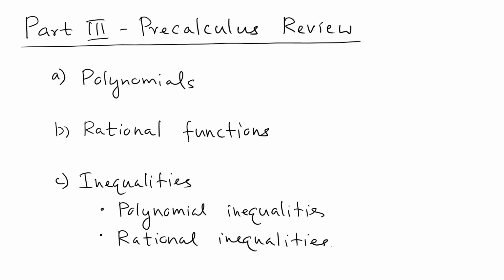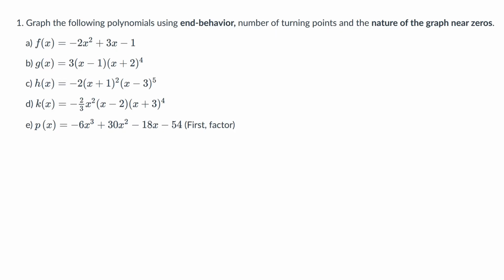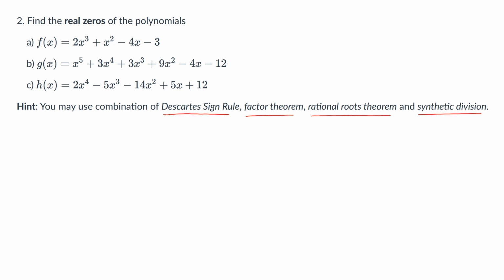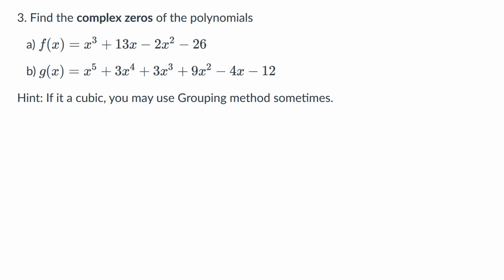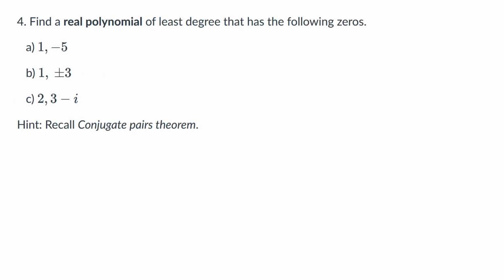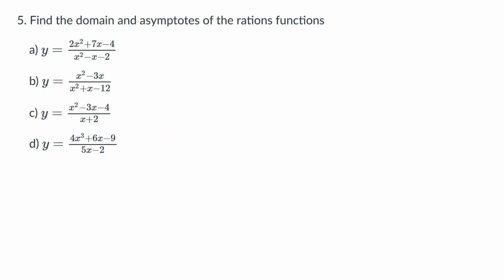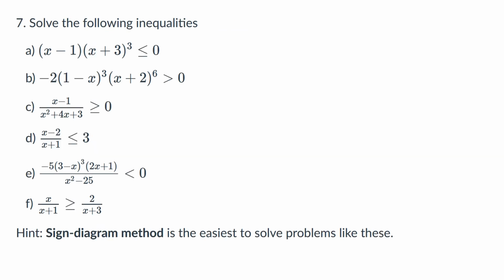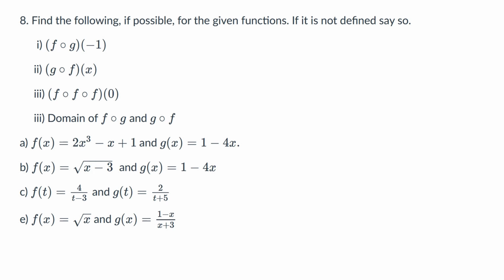Practice Problems - Test 3 | Exam Review | Precalculus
The solutions are available at